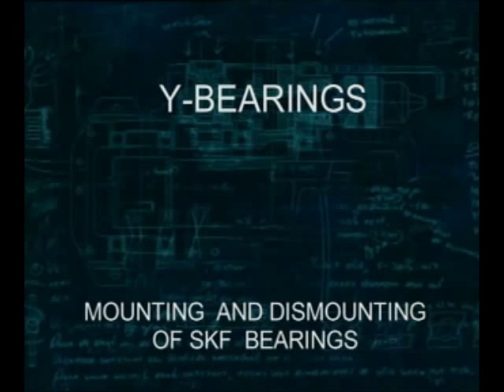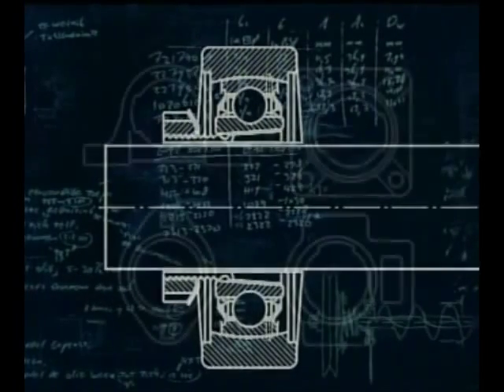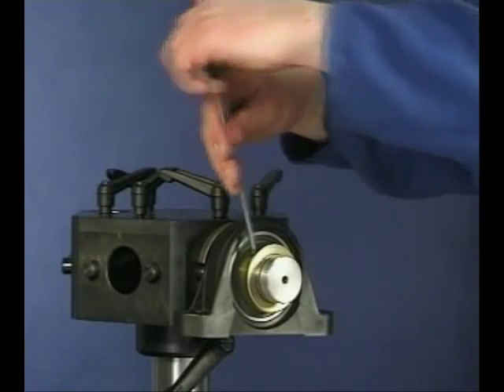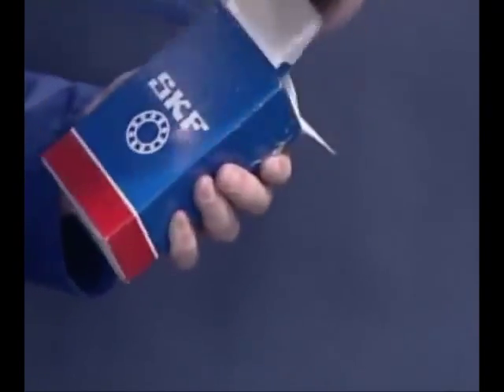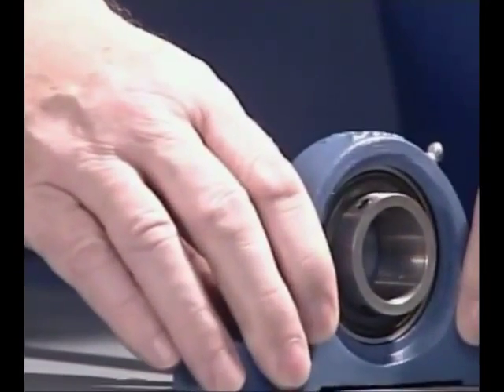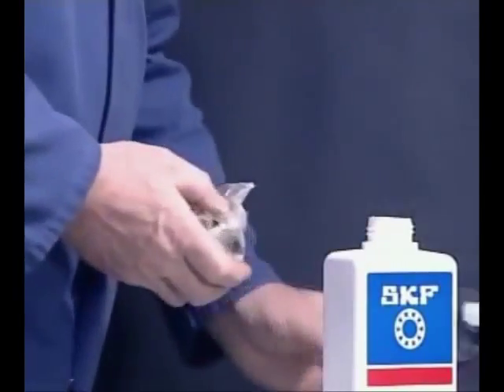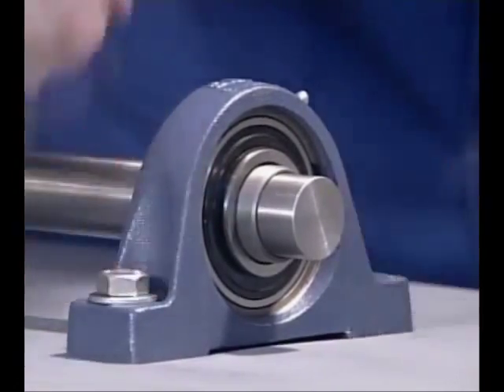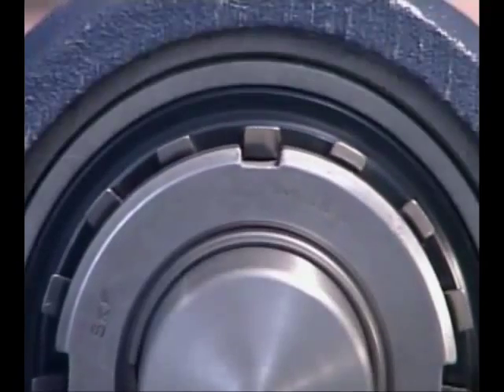SKF Rolamentos Y - Montagem e Desmontagem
A A.T.I. BRASIL comercializa Rolamentos SKF. Assista o vídeo da aplicação desses materiais na indústria. Para saber mais sobre esse produto acesse o